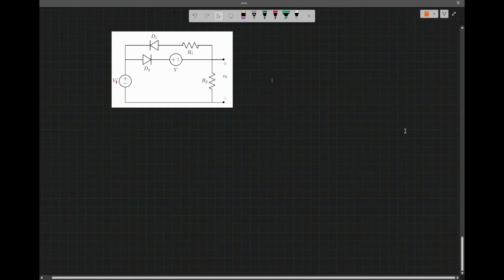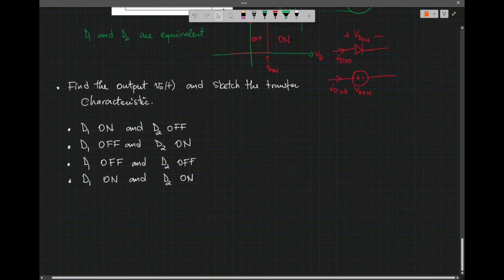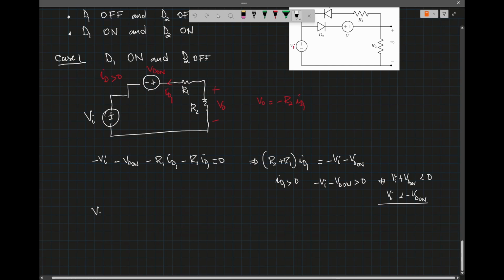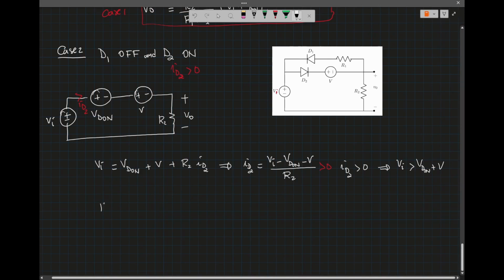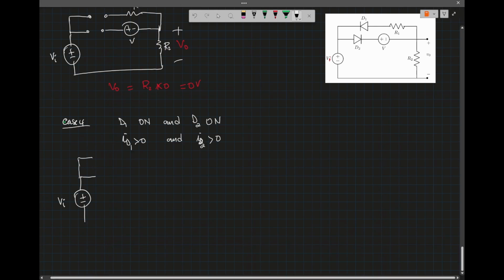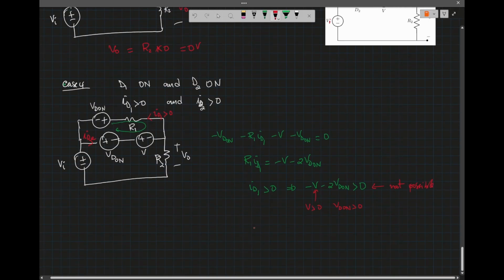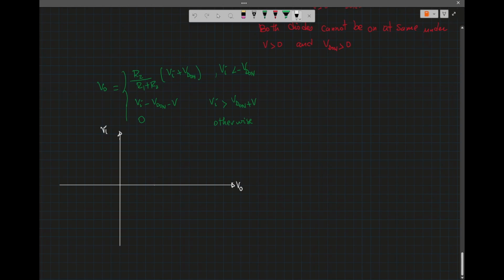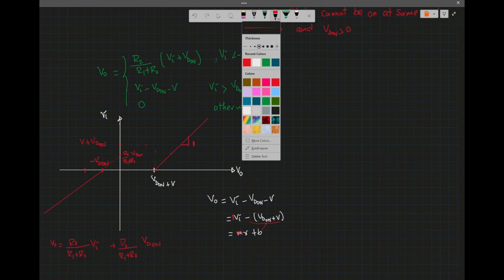Limiting Diode circuit 2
clipping or limiting diode circuit